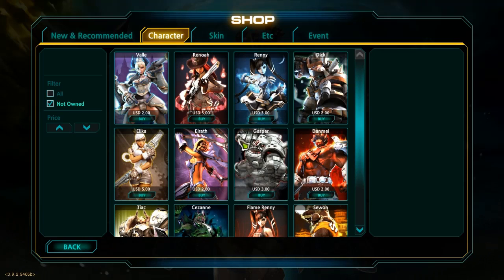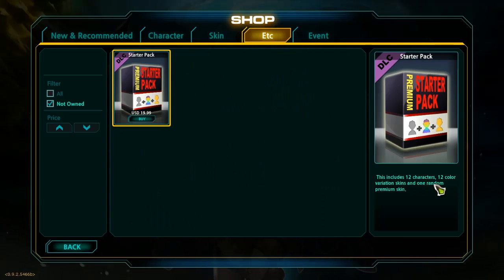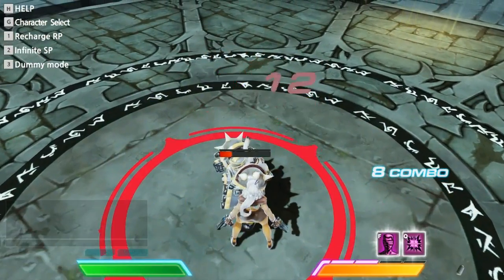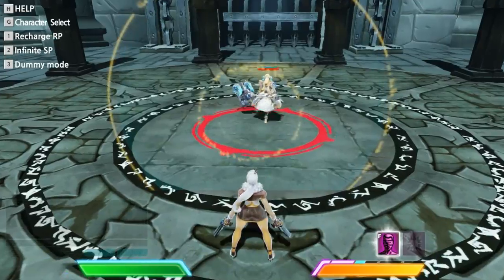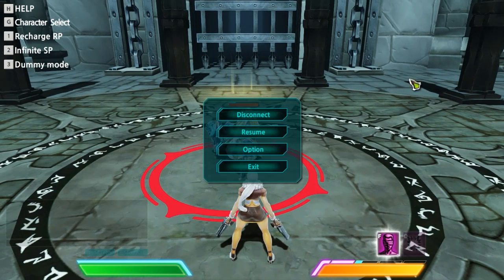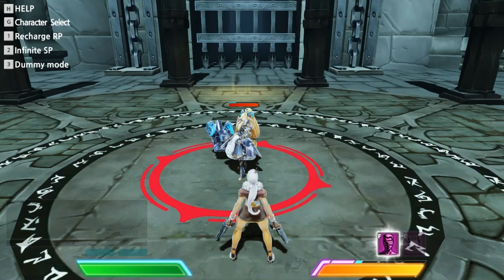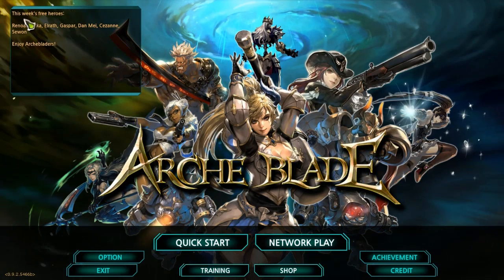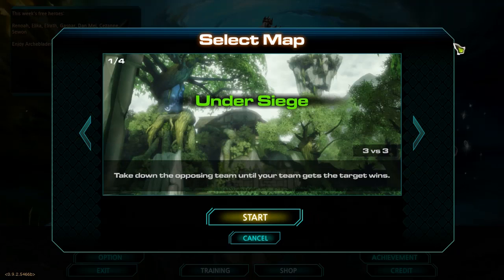ArcheBlade - 1st Look Impression [ Open Beta ]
'ArcheBlade' is a multi-player action fighting game in which users take sides and fight against one another. Archeblade is inspired by arcade fighting games and multi-player FPS games, and it provides both the special moves and combos found in an arcade fighting game and the team play and strategy found in an FPS game.

If you want to get more updates from me, you can stalk me

If you want to join our Gaming Community

The Intro/Outro music for this video was from Machinimasound.com

Some Archeblade Lore

The great empire Val Nar was ruined by God's fever called 'Garura'. Na-ga inherited the hegemony of Tiseira from Val Nar, but humans and elves rebelled against them. Eventually, humans seized control over the world.
Elves started using a prohibited magic in order to recover their power. However, the magic unsealed the Empress of Darkness, Massaerath, and she came back to the world. Massaerath destroyed the elf tribe with her magic power and ruled the barbarian, giant, and snowman tribes. Queen's Land was founded under their blood.

Massaerath killed elves and forcedly annexed many nearby cities and countries. The strength of her army grew tremendously with every step she took. There seemed to be no one who could stop her, at least in the West.

However...

There was one old magician who made a league of seven countries when the Empress of Darkness invaded from the North with barbarians. Shielz Hassen, a tribune of Odessa and a dean of the Tower of Black Pillar, made the seven countries (Odessa, Barandale, Ginia, Alonzo, Syslidgue, Daffenal, Magassen) into one.

Under the flag of Acias, a student of Shielz Hassen, elite soldiers from seven countries succeeded in fending off the barbarians. The Empress's ambition to conquer the world diminished. After Massaerath's invasion, the seven countries united to form one country, Seven's League.

The Shield of Freedom, which blocks the Empress of Darkness and her strongly united country in the West, became one of the leaders of Tiseira.

But within Seven's League there is a deep conflict and a constant threat from the Empress in the North.